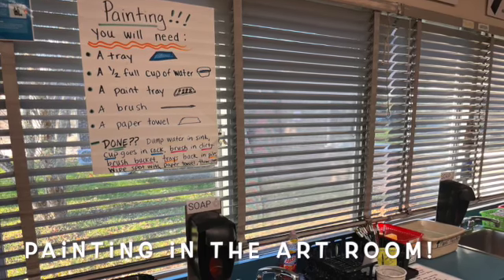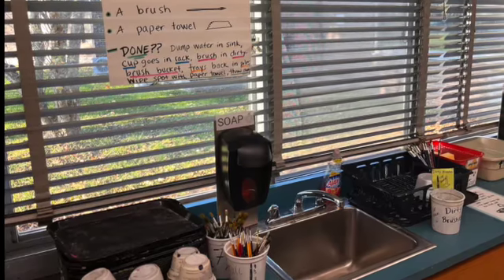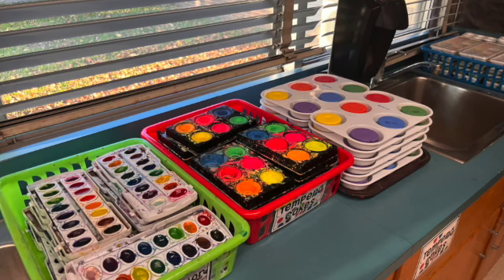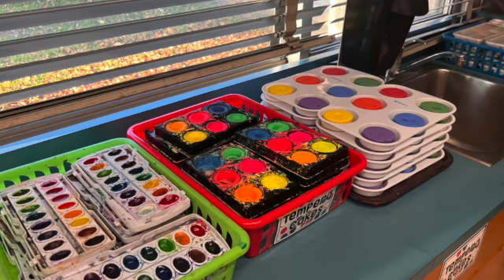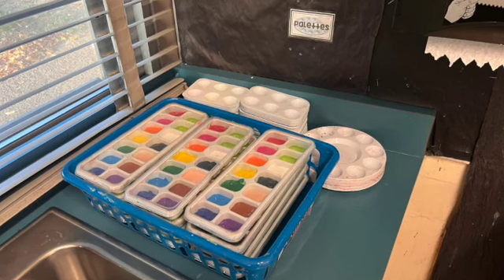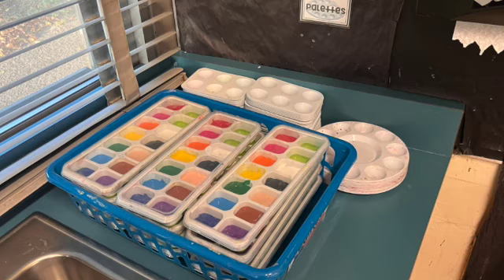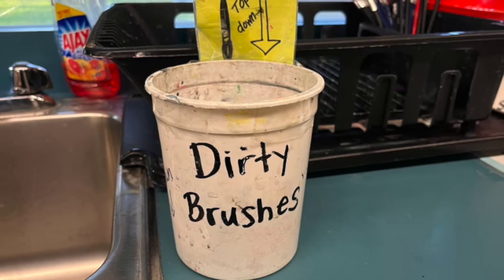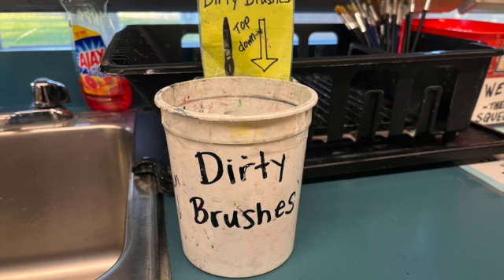Ready to paint!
In this video we walk through how to get yourself ready to paint in the art room.